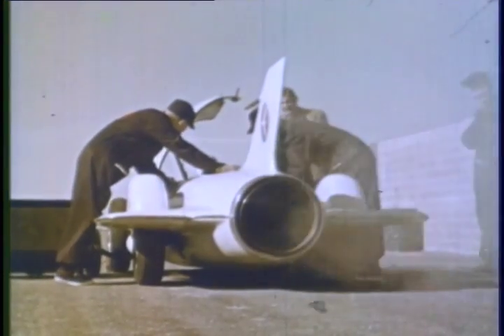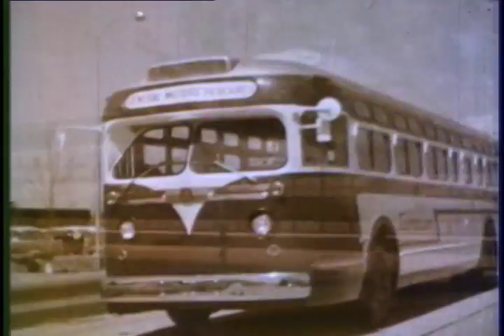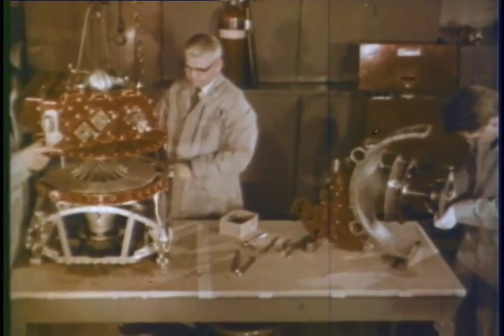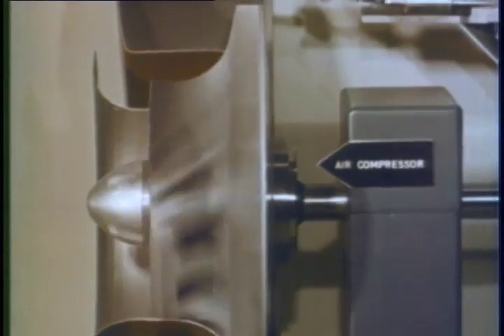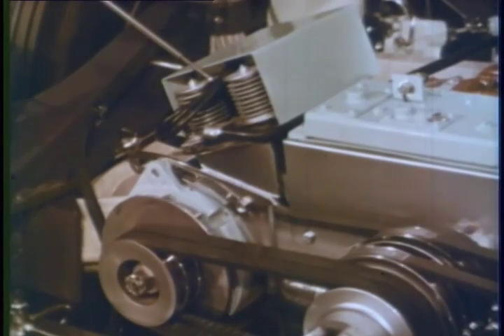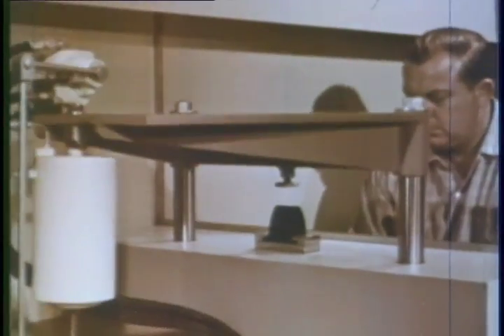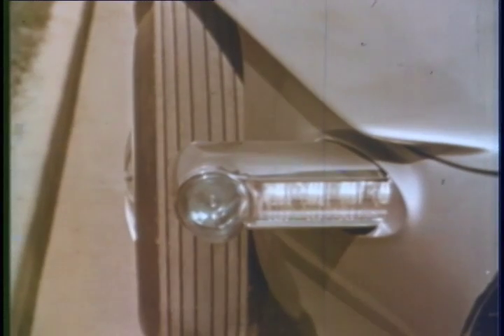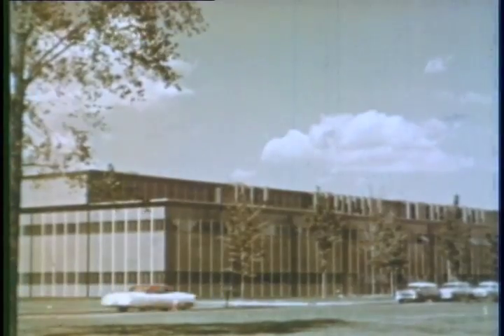The Car of the Future in 1956 - Firebird II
GM wondered what the car of the future would be like.  But they asked the Design Staff and Engineers to let their imaginations go wild and being enamored with the jet age they developed a series of turbine powered, jet like cars they called the Firebirds.

The body was lightweight and strong titanium and its streamlined design was unlike anything else.  This aviation inspired look, complete with big tail fins, was how GM's head designer, Harley Earl, envisioned the future and his Dream Cars celebrated that vision.

Ref: S040